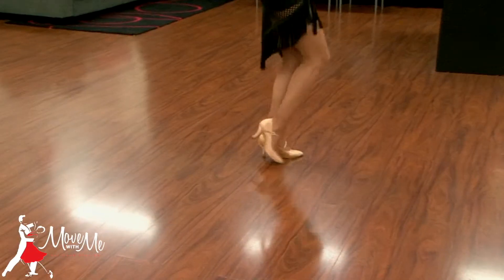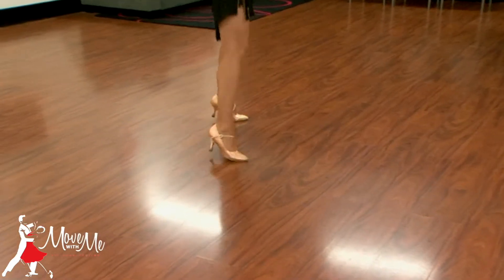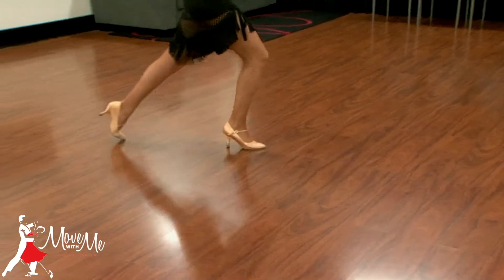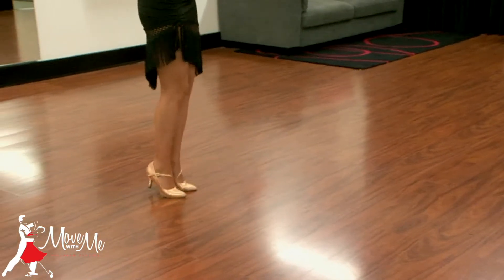Waltz - Progressive Basic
This is a Box Step that has been unhinged. A Box that has had enough of being locked away, discarded by the world, completely forgotten. This Box has broken free. It is unleashed. Unhinged!

It's a box that just keeps boxing. Marching on and on.

Fun Fact: it's always the outside foot that progresses on the 1 count.

Boring Fact: Sean, Shawn & Shaun, all the same word. Come on English...